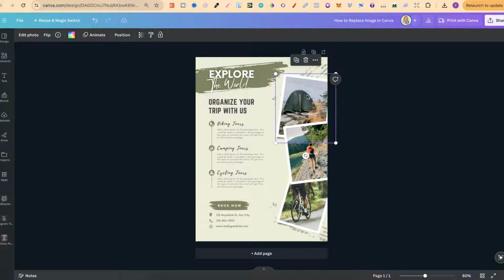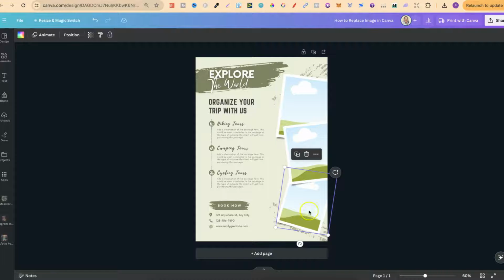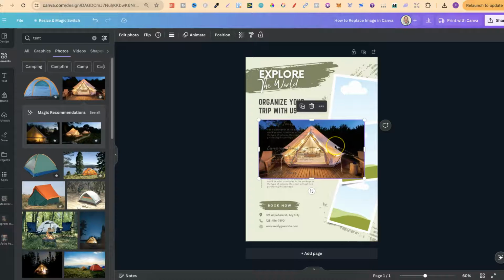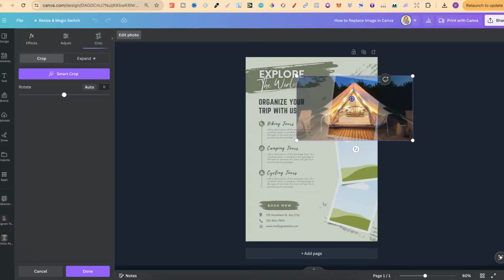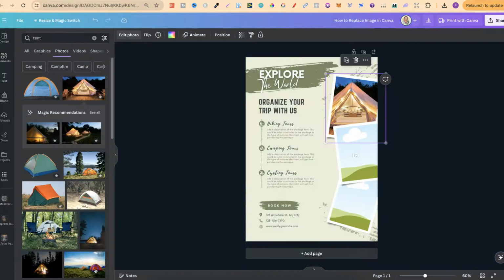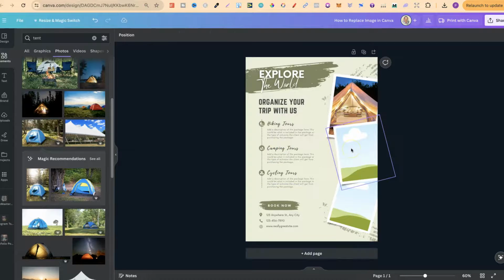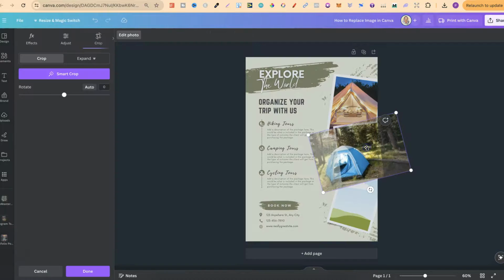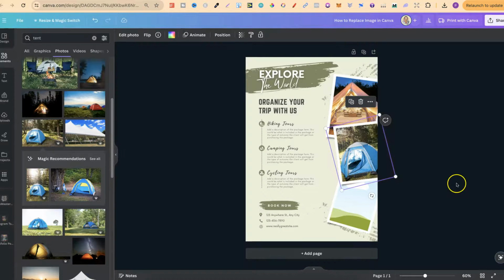How to Replace Image in Canva